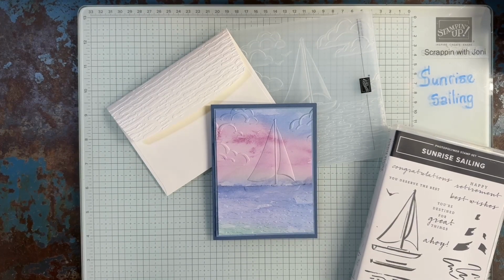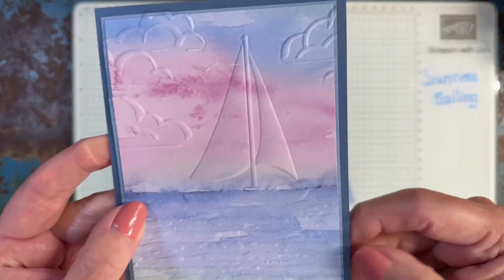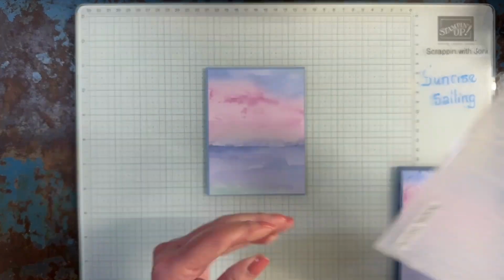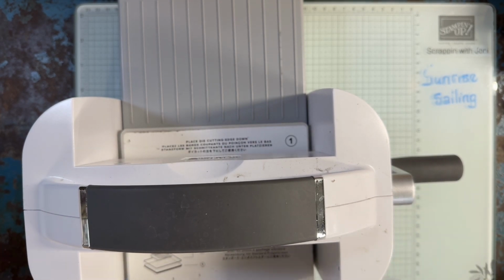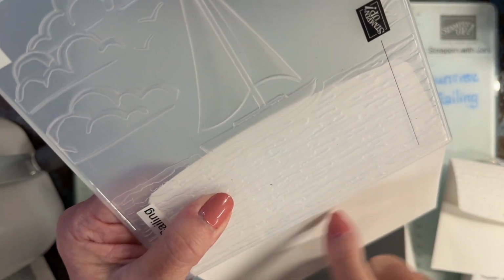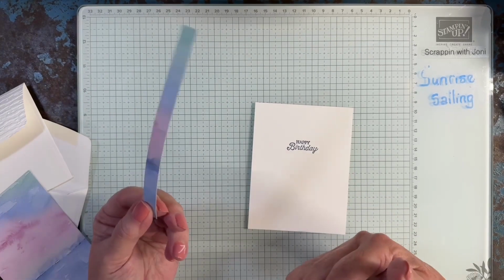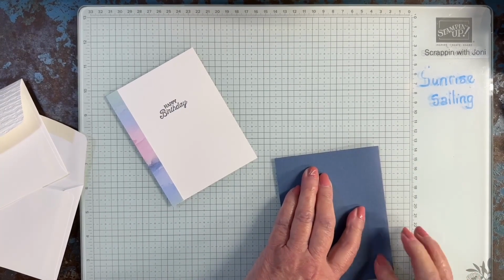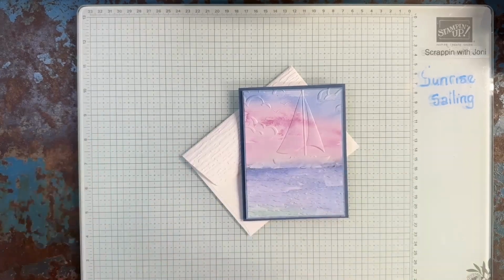Sunrise Sailing Birthday Card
This video shows you how to make a simple but stunning card when you pair Sunrise Sailing embossing folder and paper from Thoughtful Journey.